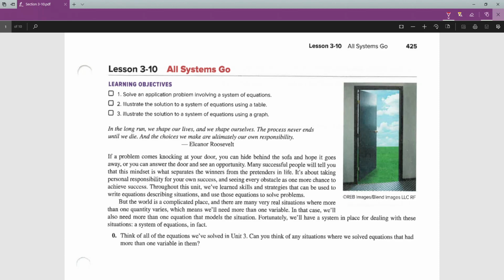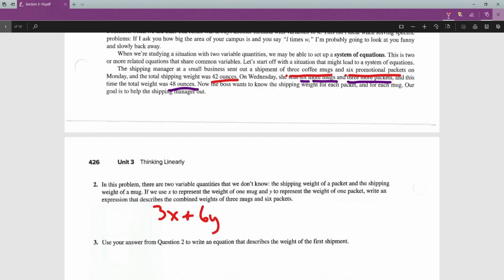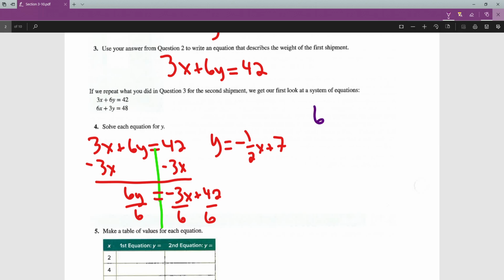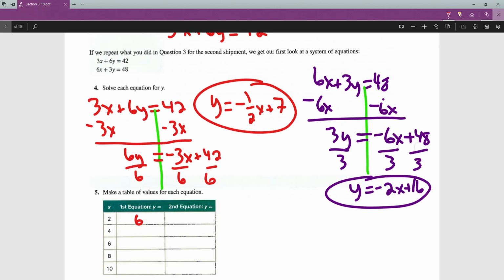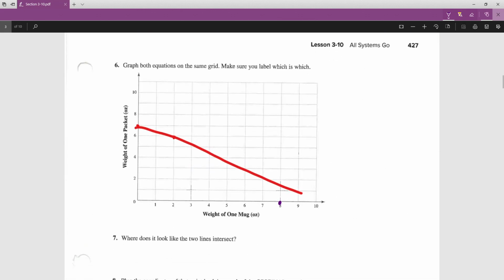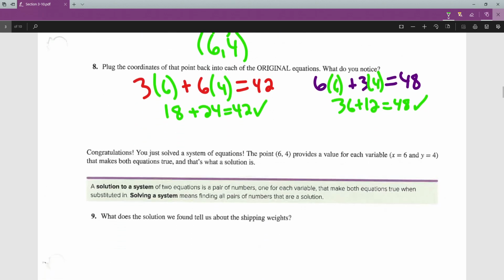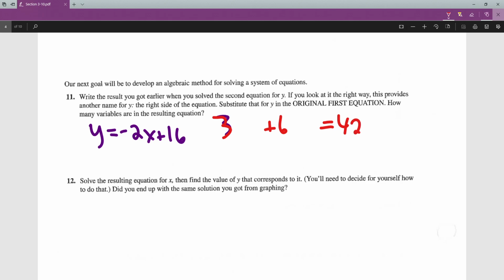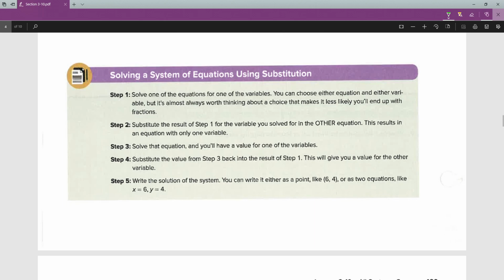Lesson 3-10 (Solving Problems with Systems of Equations) Class Work